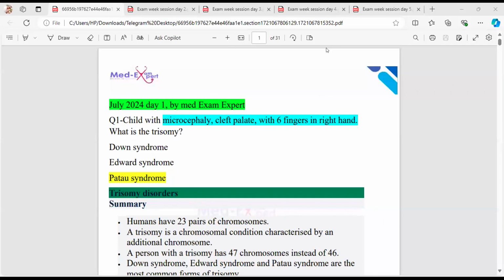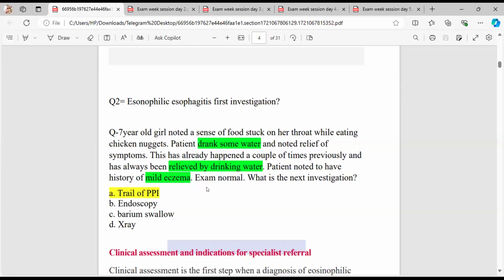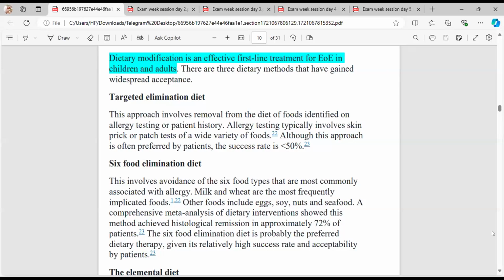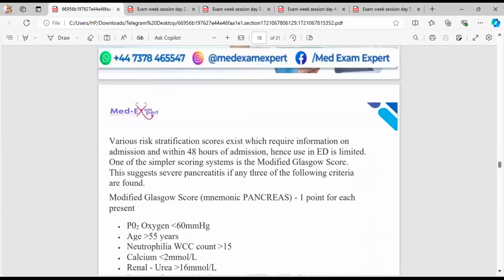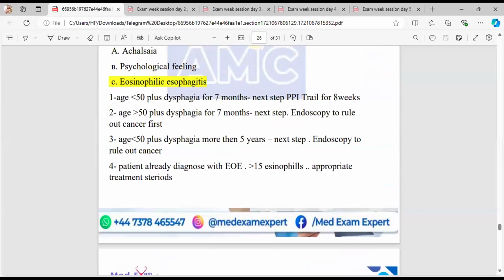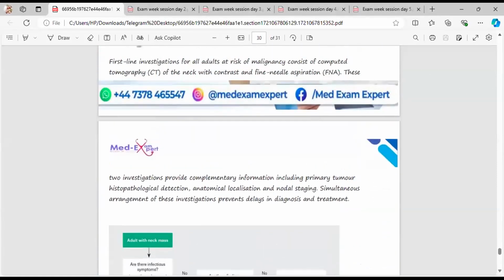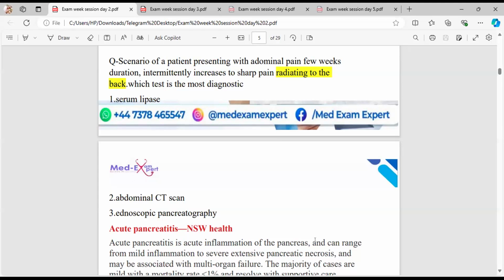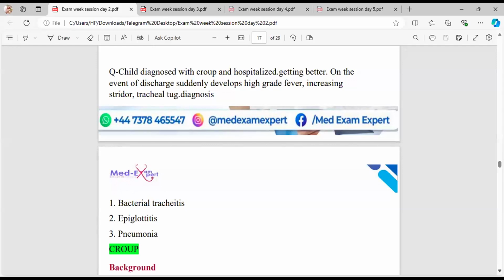Let's practice AMC-1 July 2024 Recalls with Med Exam Expert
Let's practice AMC-1 July 2024 Recalls by Dr. Neelofar Abro